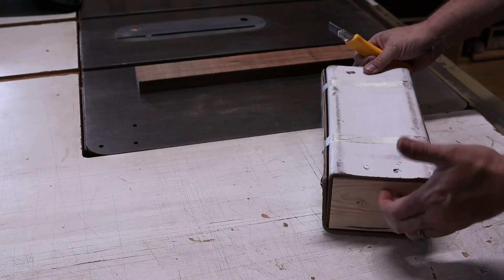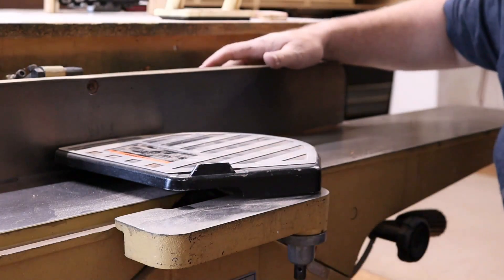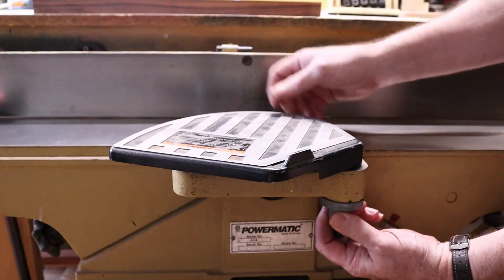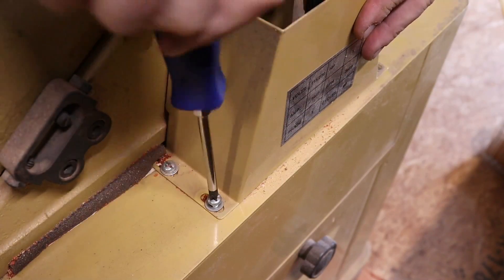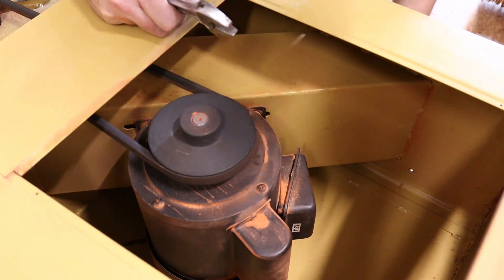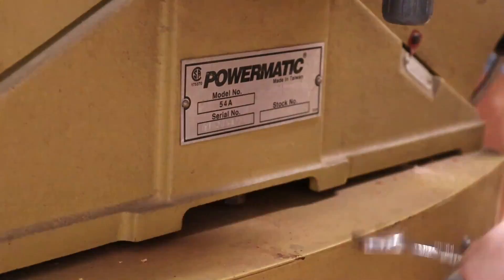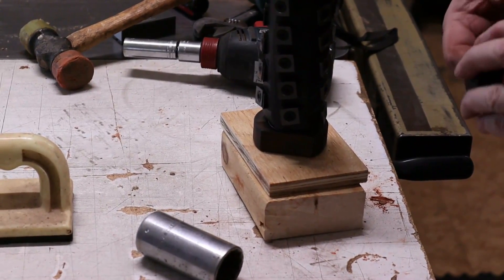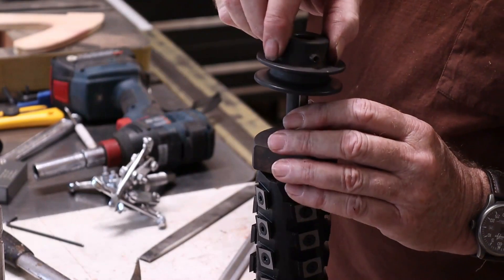Powermatic 54a Byrd Shelix Cutterhead Installation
Time to upgrade your Powermatic 54a from straight blades to carbide insert cutters!